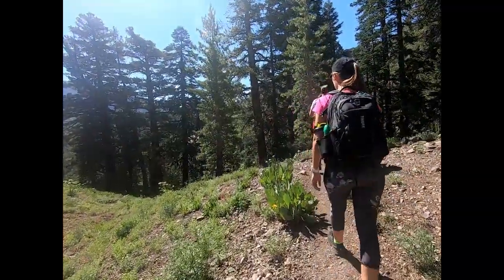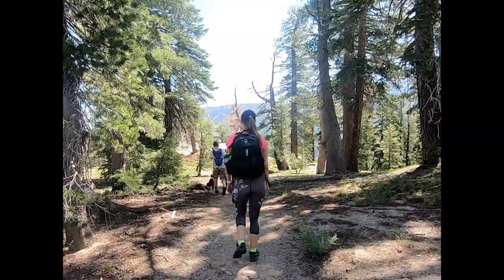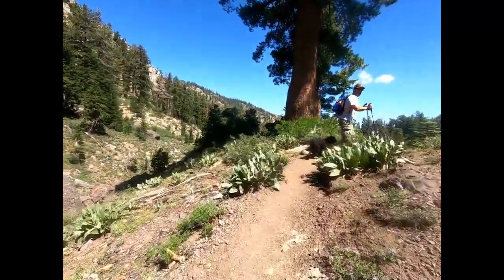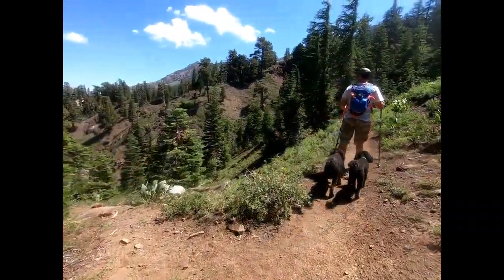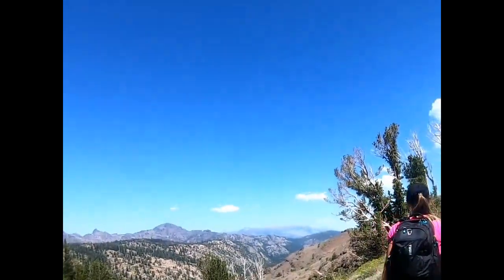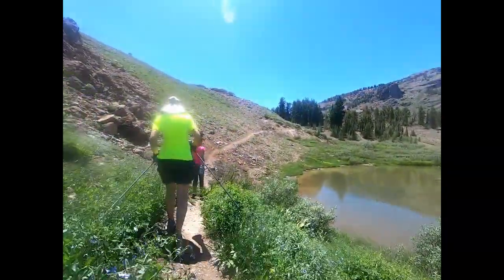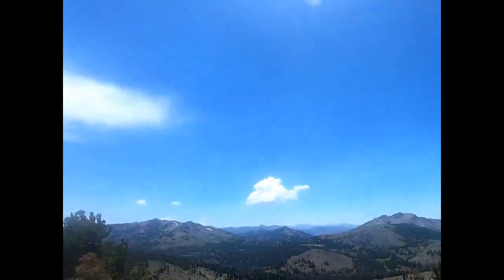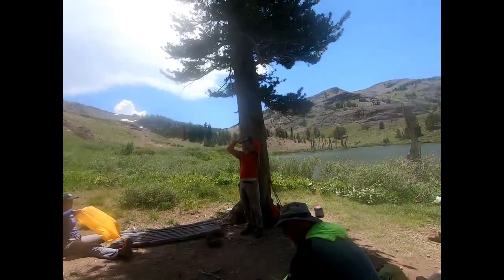Noble Lake & Canyon Hike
Point to point 13 mile hike from Ebbetts Pass south on the PCT to Noble Lake and then back out the Noble Canyon trail to Highway 4.

Background music is movement #1 from Mozart's Piano Concerto #21